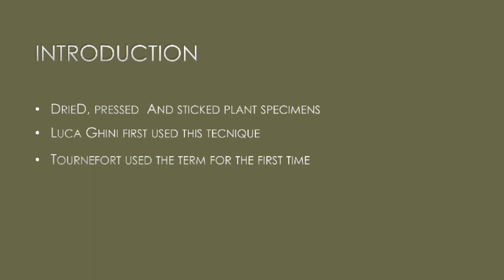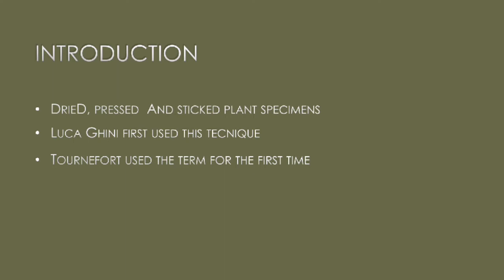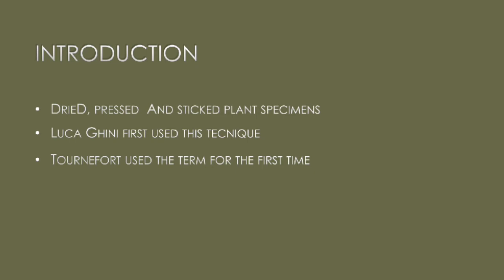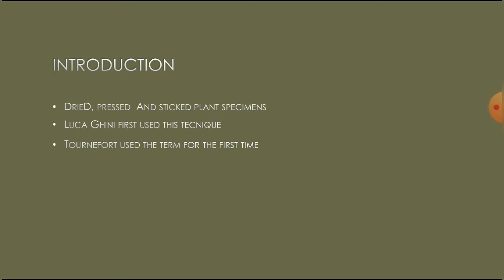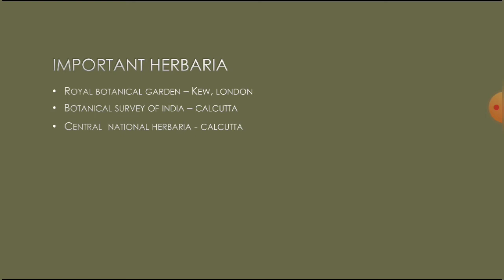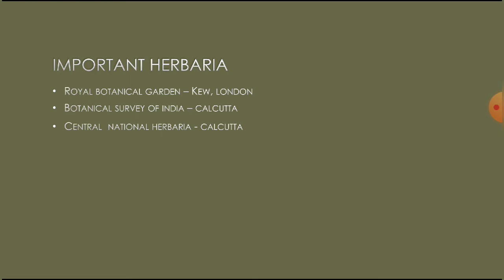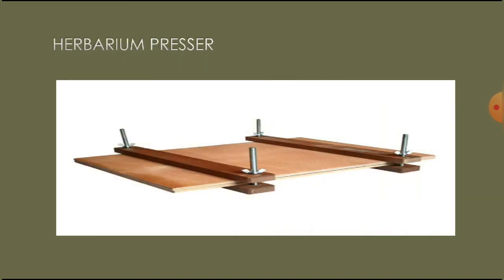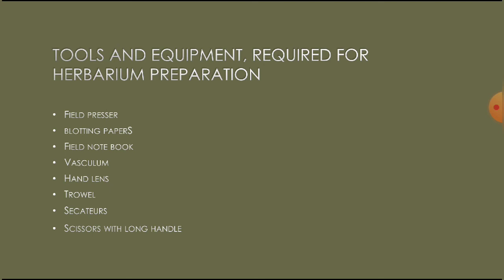Herbarium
A video lecture for Botany english medium students